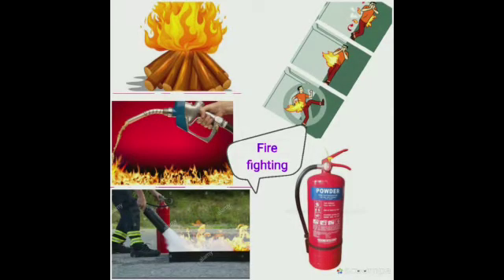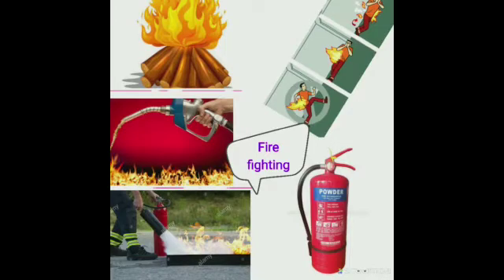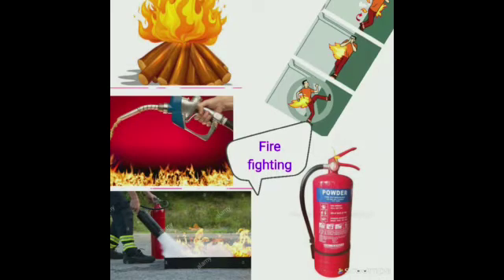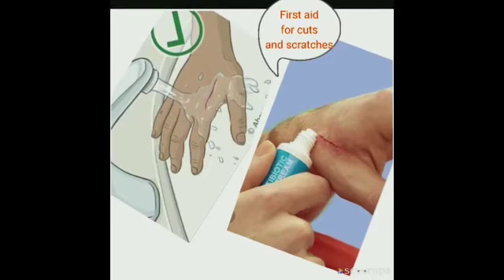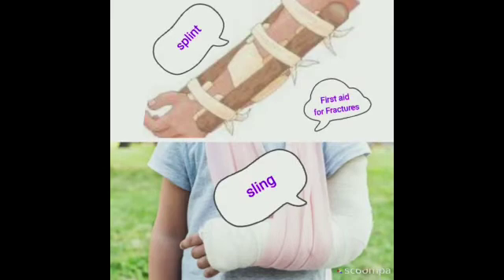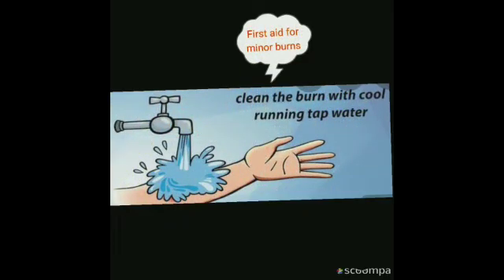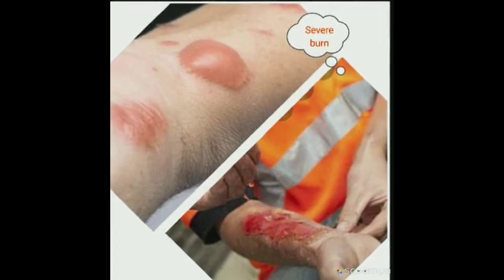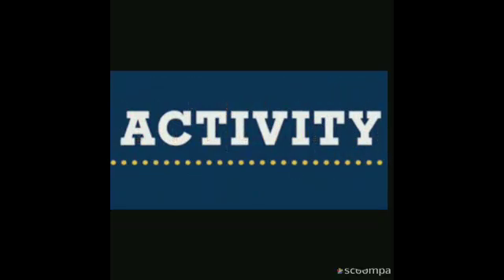G5 SCIENCE "SAFETY AND FIRST AID"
SAFETY AND FIRST AID